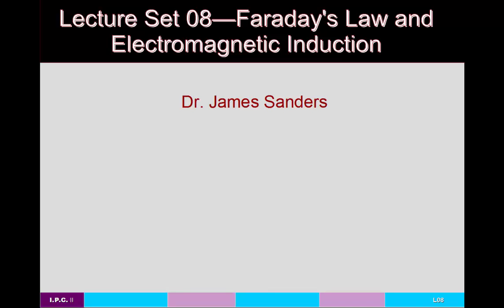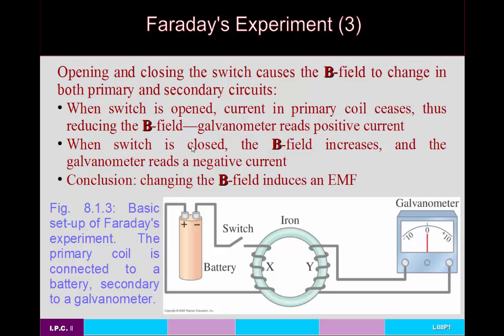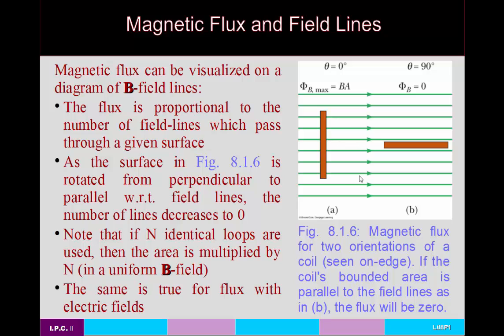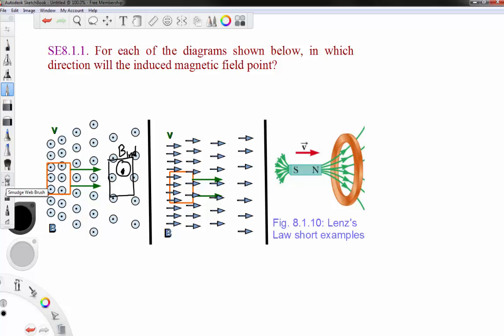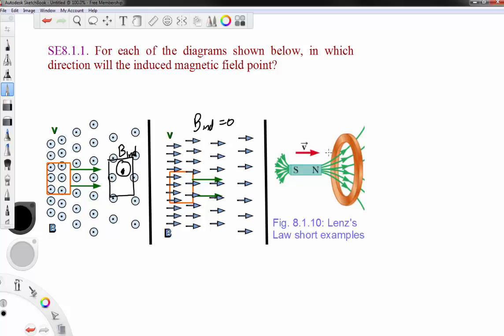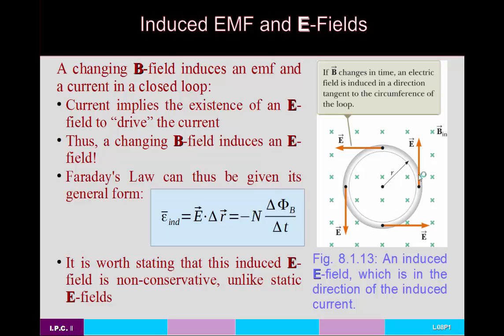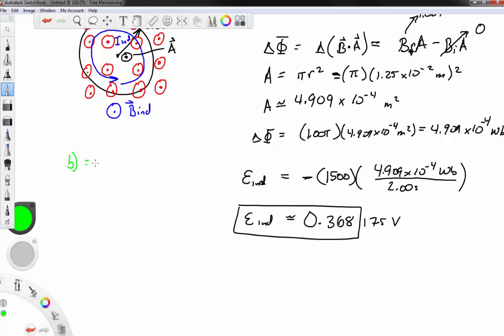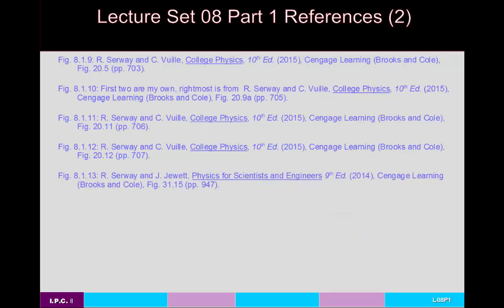GP2--L08P1--Faraday's Law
A General Physics lecture covering Faraday's Law, Lenz's Law, and the induction of EMF, Current, Magnetic Field, and Electric field by changing an existing magnetic field's flux throguh the area enclosed by a loop of wire.